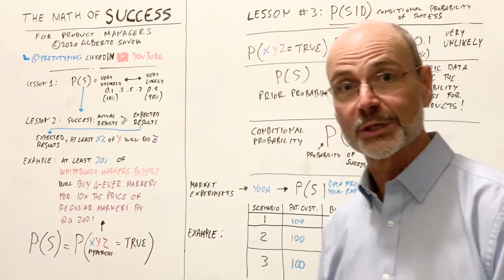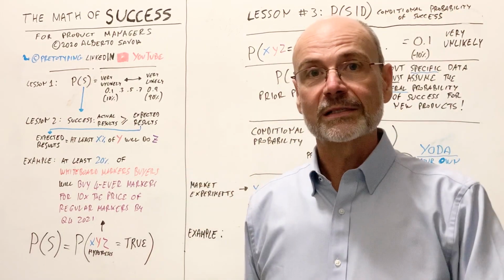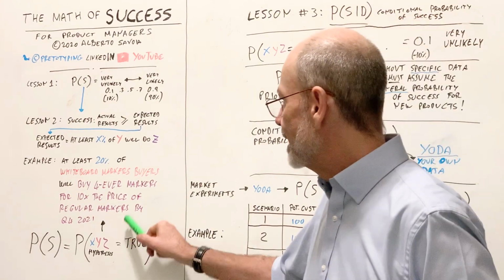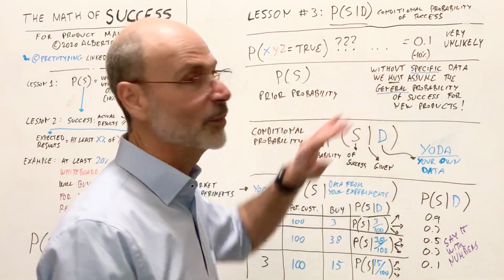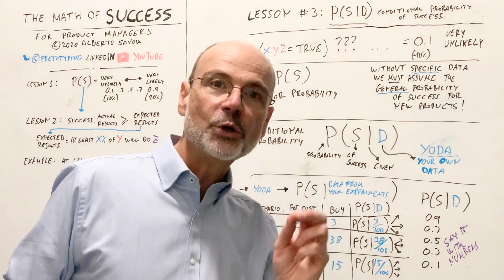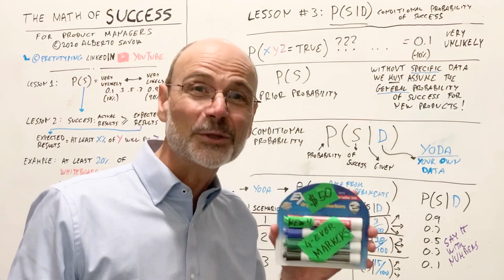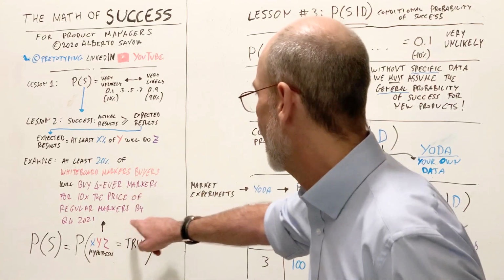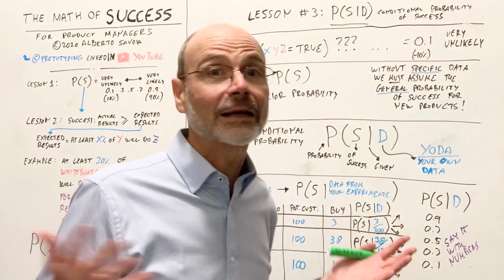The Math of Success for Product Managers—Lesson #3: Conditional Probability of Success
This 15-minute lesson will help you raise your product management IQ by at least 15 points: 1 PMIQ point/minute ... can't beat that.

Joking aside,  once you learn my quantitative approach to calculating the probability of success for a new product, you will be several steps ahead of 99.99% of other product managers because nobody else teaches this stuff.